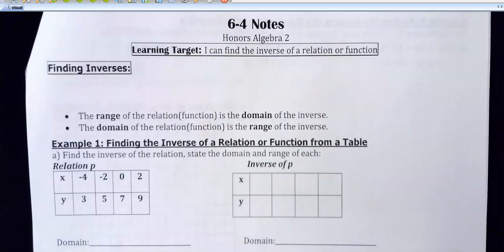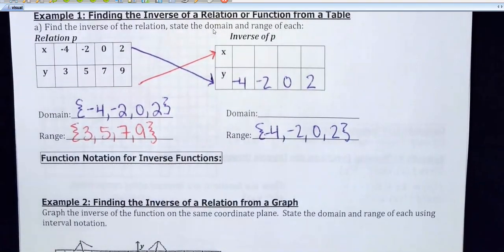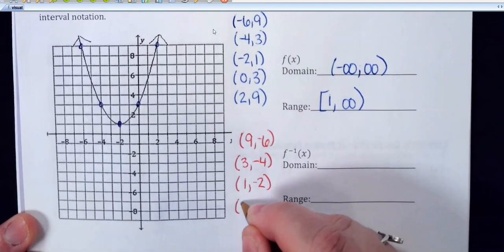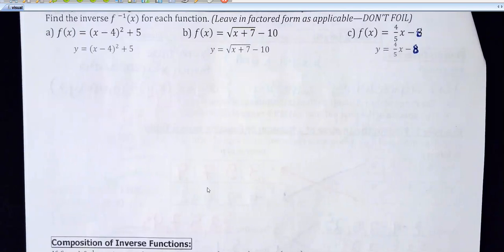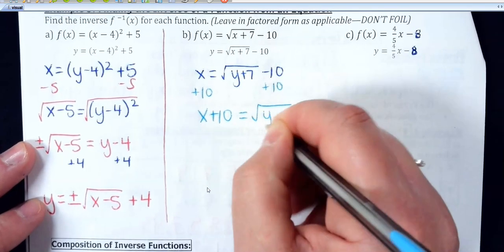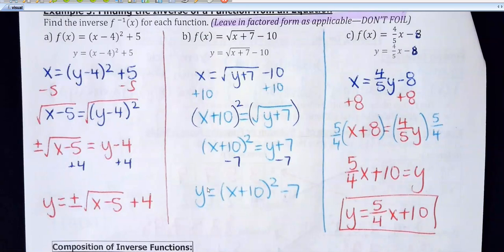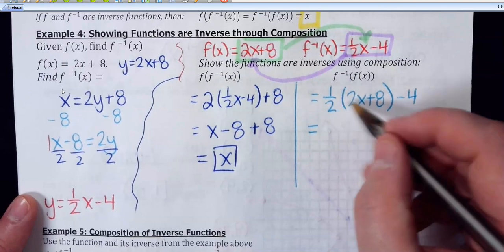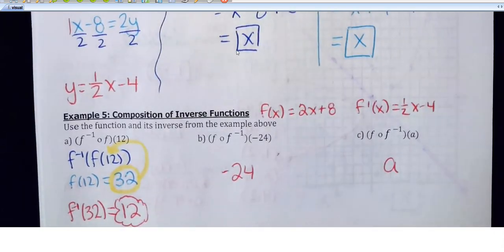HA2 6-4 Notes Video (how to find inverses)